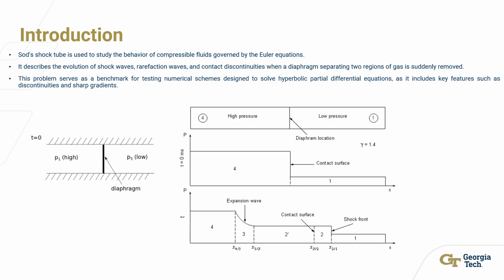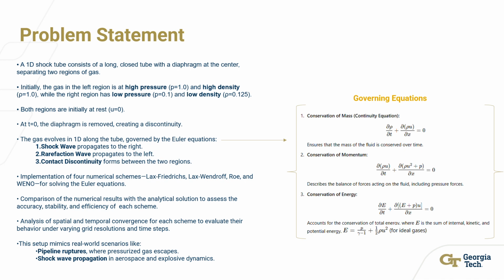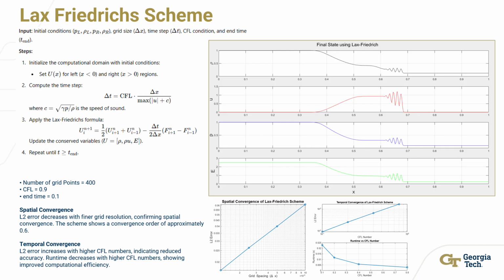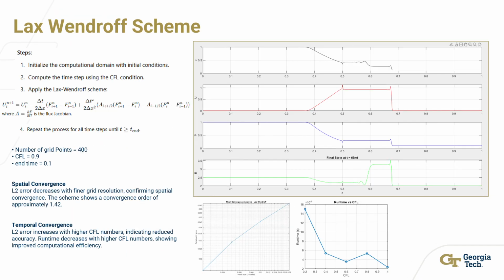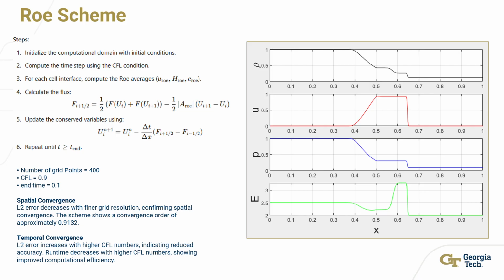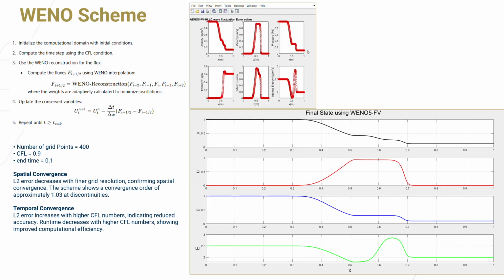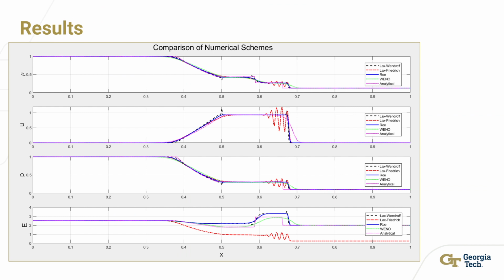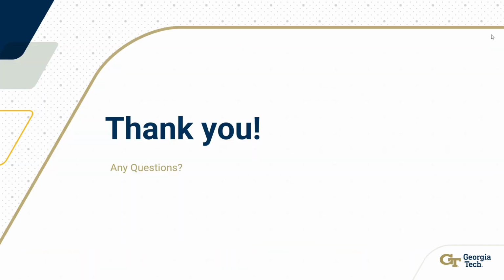1D CFD Analysis of Sod's Shock Tube